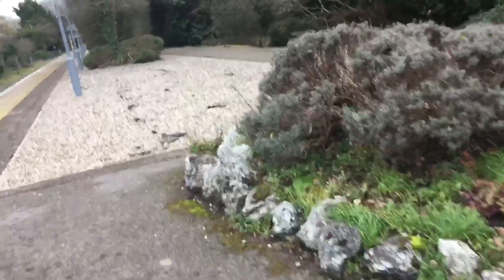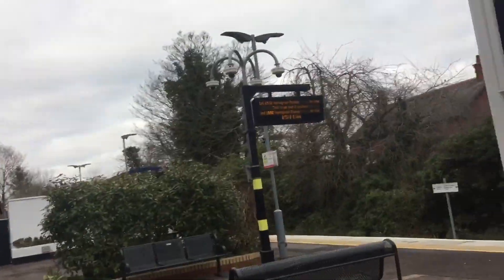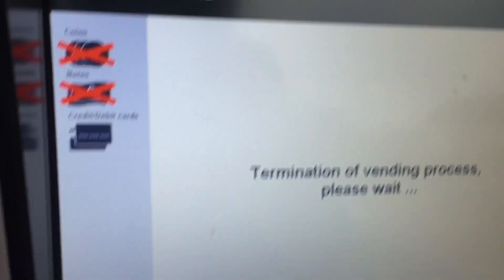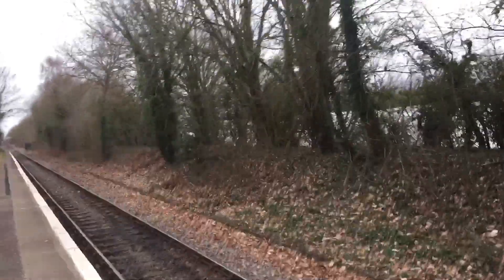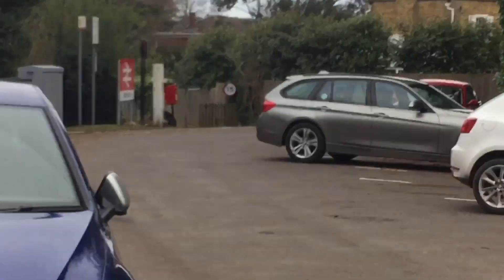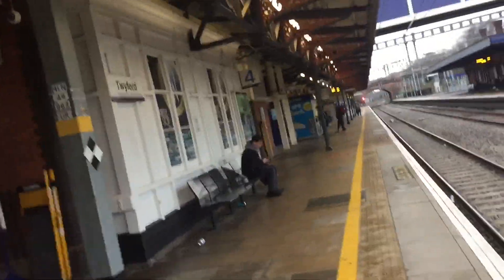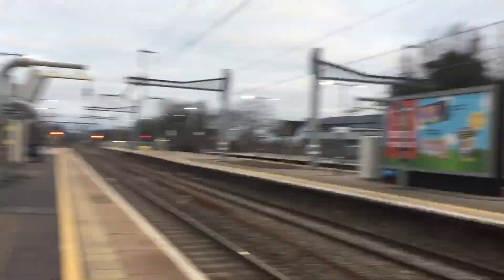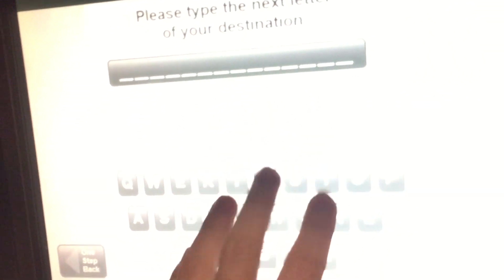Exploring stations in Oxfordshire and Buckinghamshire (Henley on Thames - Marlow) (11th Feb 2024)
Last episode of this series, all finished off with a walkthrough of class 165 coming up next. There were some interesting stations, but that’s about it to be honest!

Enjoy and sub for more!!